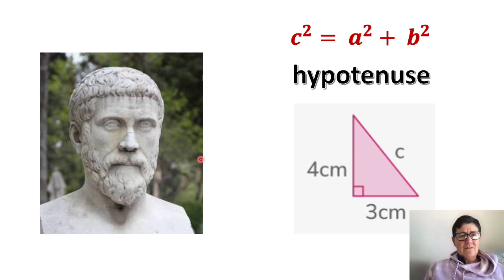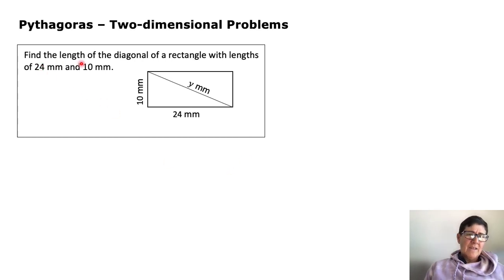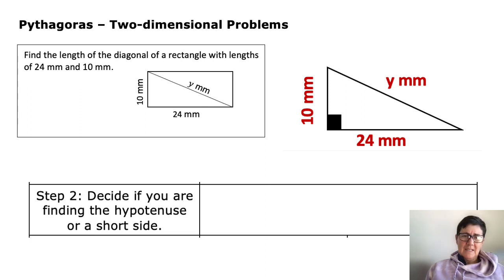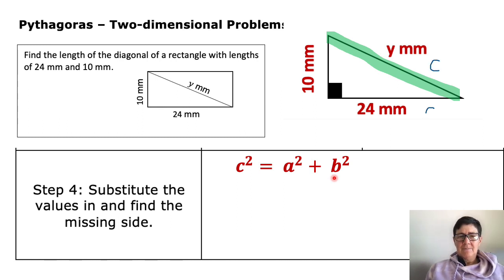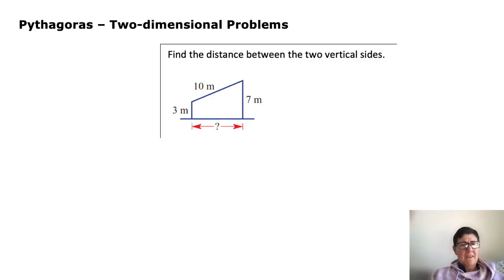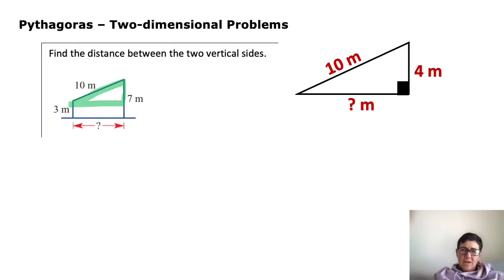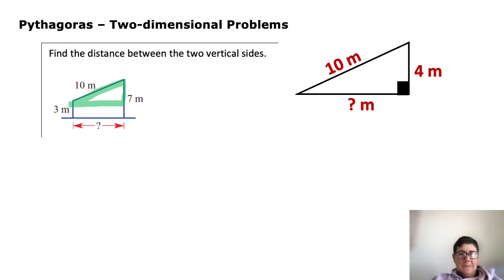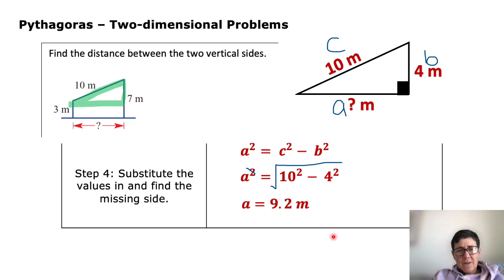Pythagoras Two Dimensional Problems